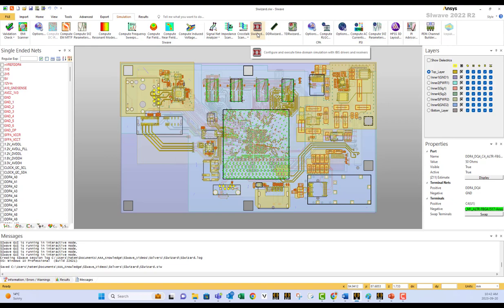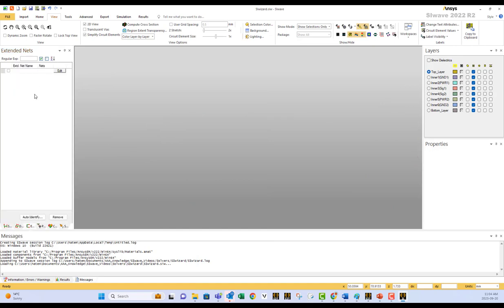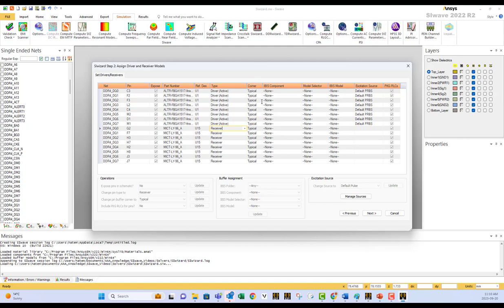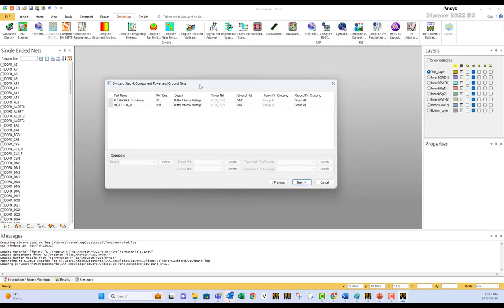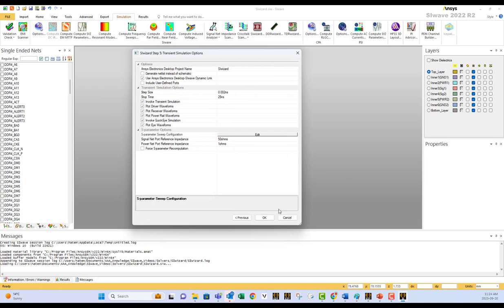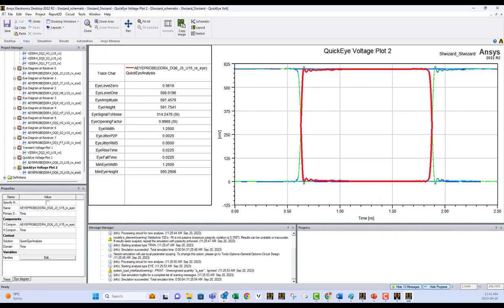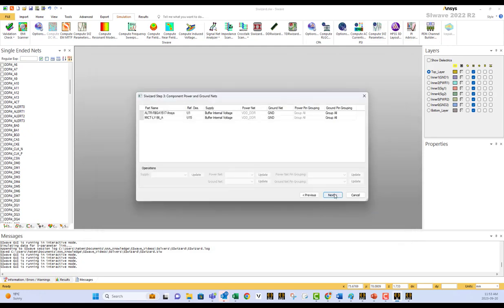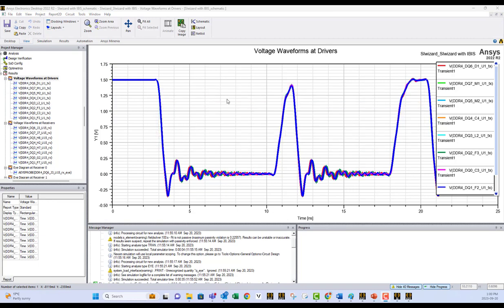SIwave: Everything you need to know about the SIwizard (HD version)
Real HD version

Signal integrity can be performed using the SIwizard in SIwave. Users can study the effect of bandwidth, the group delay effect, the crosstalk, and the noise. SIwizard generates a schematic in Electronic desktop, and do transient analysis and eye analysis. SIwizard provides eye calculations (width, height, ..) and BER calculations. It accepts NRZ and PAM4 signals. It also can read IBIS and IBIS-AMI models.